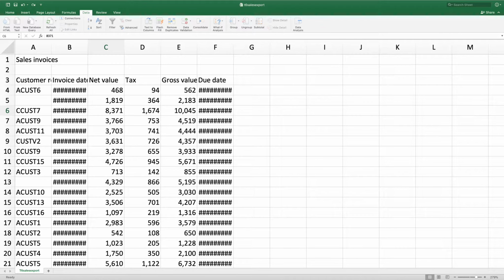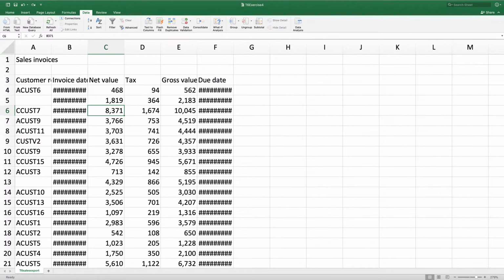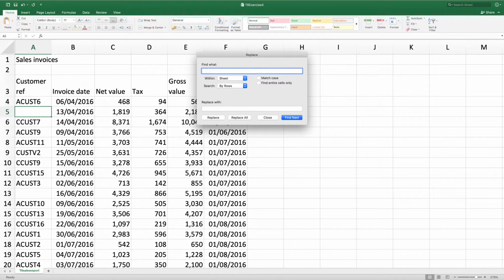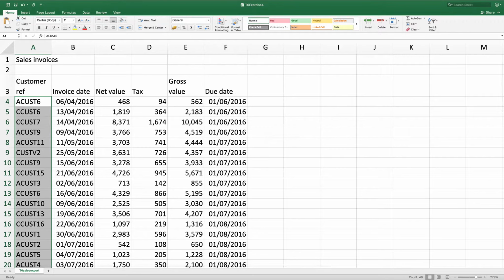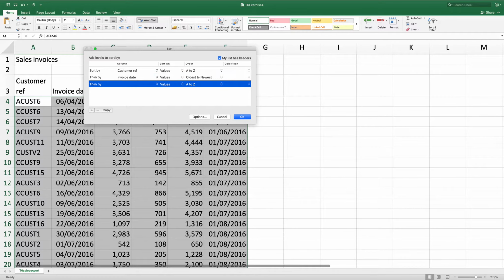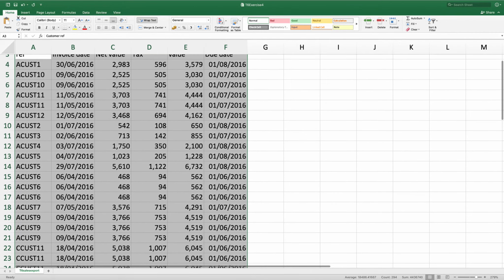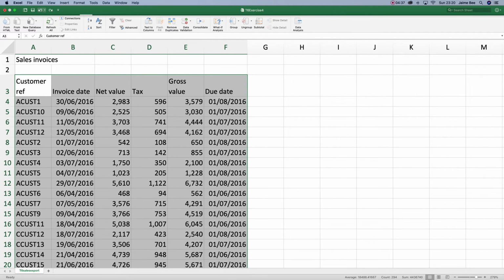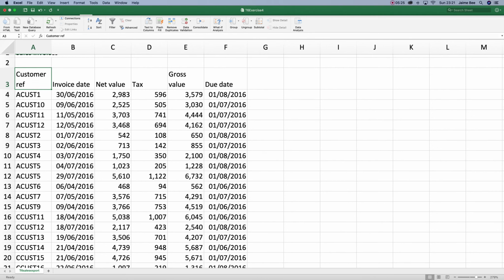AAT Level 3 Osborne Books Excel Chapter 6 Exercise 4 Stage 1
Osborne Books Chapter 6 Exercise 4 Stage 1

Find & Replace, Sort using custom sort & removing duplicates